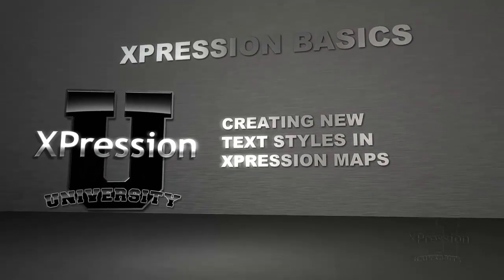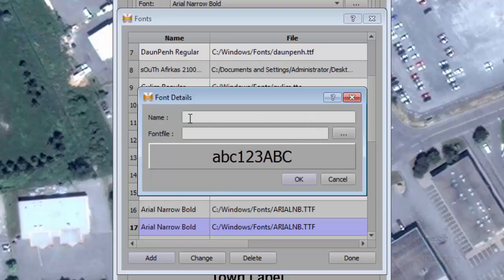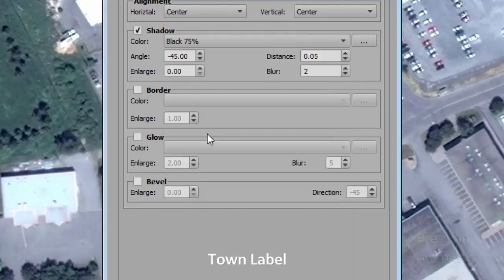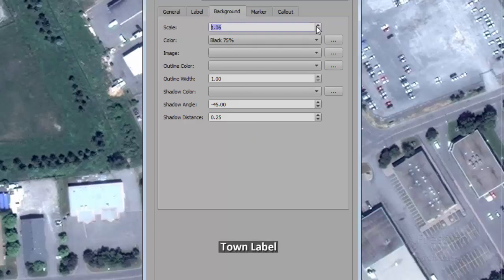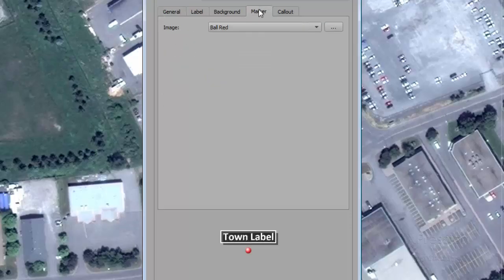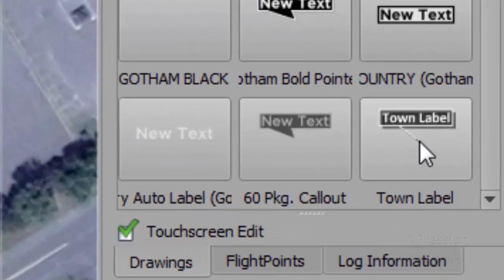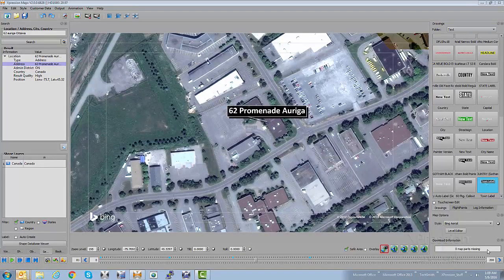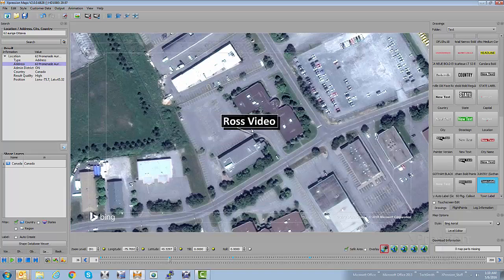XPression | Maps New Text Styles (MAP105)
One of the most important part of keeping viewers tuned in is a consistent use of typography to create branding. XPression Maps allows users to use TrueType typefaces and shapes to extend the branding capability of fonts across the broadcast graphics presentation. XPression Maps has a very powerful text tool which allows users to create text boxes, pointers, and effects in order to help illustrate the key items on the map.